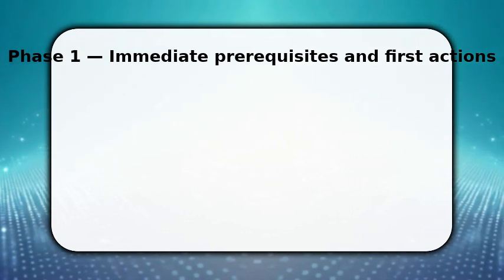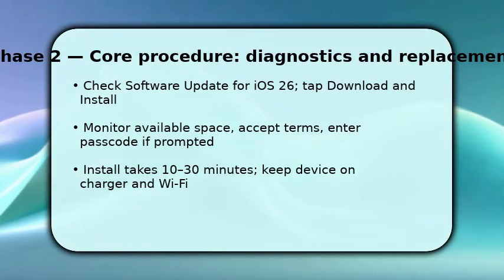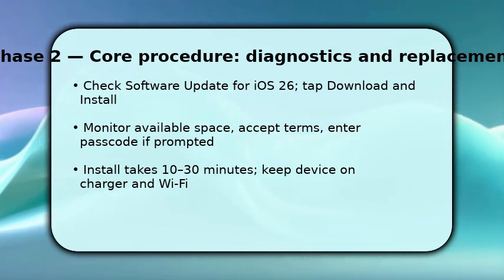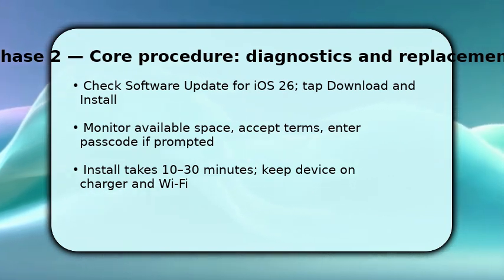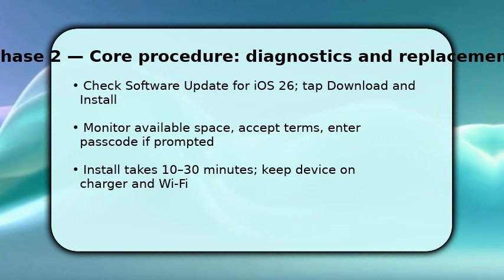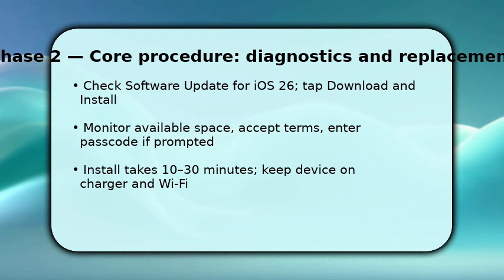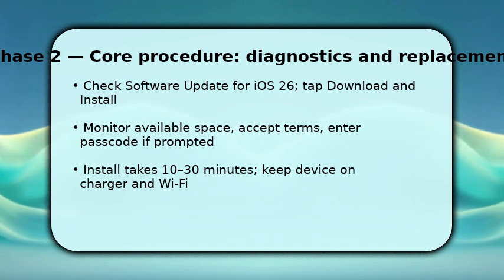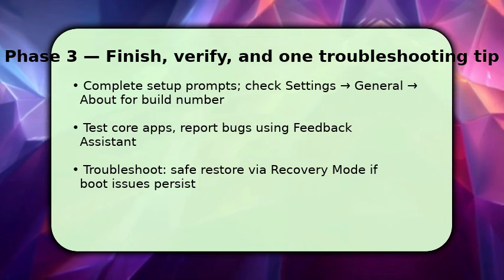How to Use Ios 26 Beta - Step by Step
How to Use Ios 26 Beta - Step by Step | 🔒 Surfshark VPN Deal — Stay private and secure. $1.99/mo + 3 Months Free ▸

Discover the ins and outs of using iOS 26 beta version. This video provides a comprehensive guide with step-bythy instructions to navigate through new features, troubleshoot common issues, and optimize your device's performance while on this cutting-edge software update.

iOS 26, beta usage tutorial, step by step iOS setup, troubleshooting tips for beta version, optimizing iPhone with new OS, latest Apple updates guide, how to use iOS Beta, installing and configuring iOS 26, user experience on updated system, iOS feature exploration